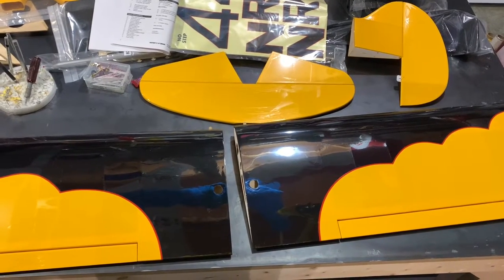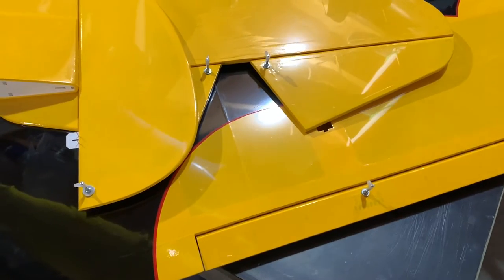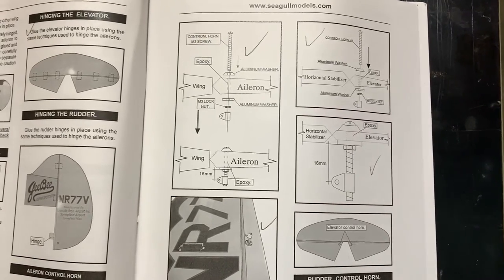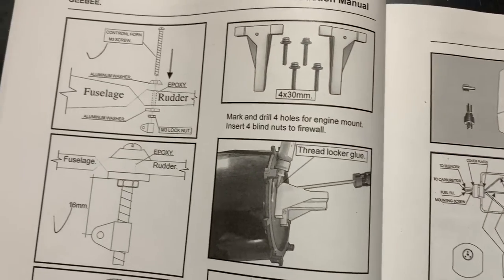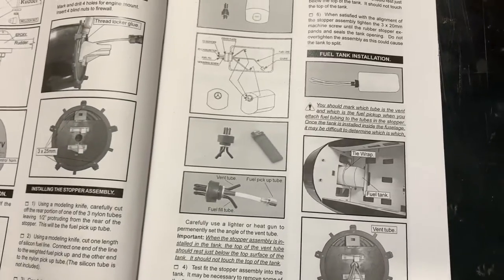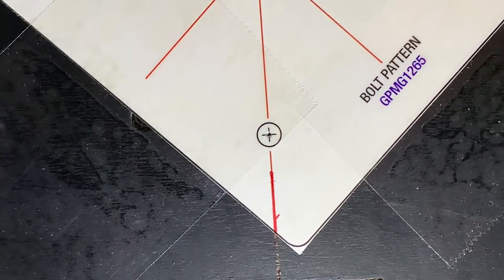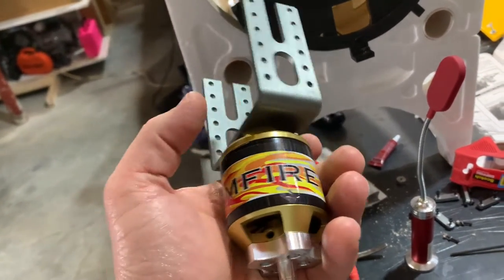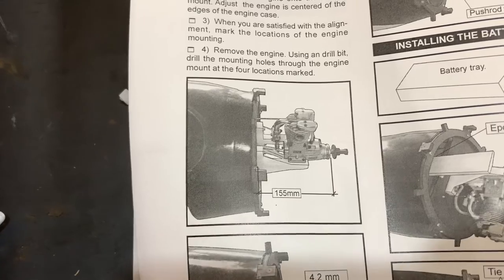Seagull Models Gee Bee Super Sportster Build Part 1 November 27, 2021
In this video we begin the build of the Seagull Models Gee Bee Super Sportster. Truth be told this is actually the Gee Bee Model Z. Seagull Models calls it the Super Sportster.￼ I am using a Great Planes Rimfire 1.20 outrunner and the Great Planes brushless outrunner motor mount.